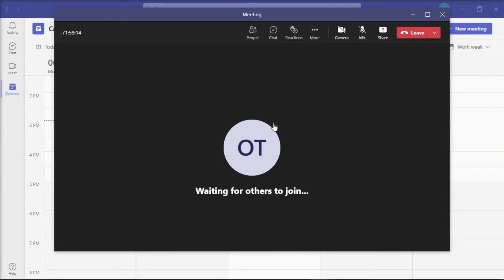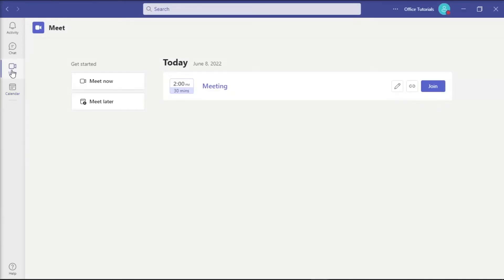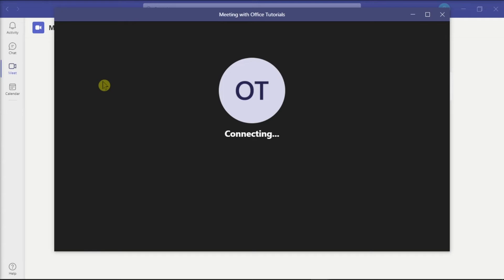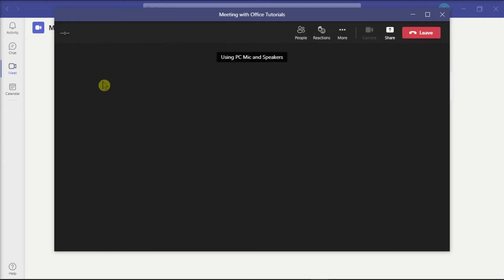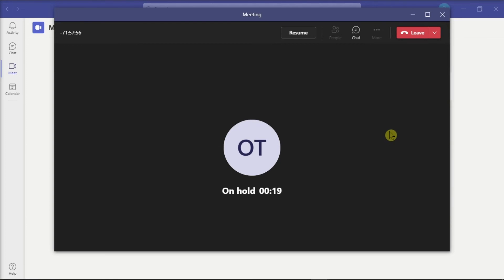No HOLD OPTION for Teams Meeting? - Do This (work-around)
Are you not able to see the hold option for your Microsoft Teams meeting?  Whether it's a bug or something else is wrong, I'll show you a little work-around you can do so that you can see the HOLD OPTION in Microsoft Teams again!